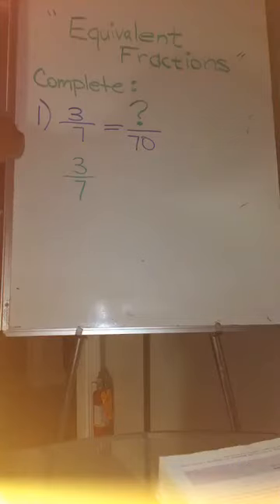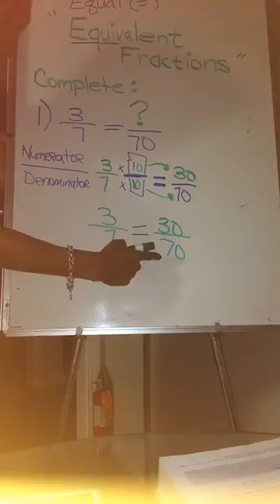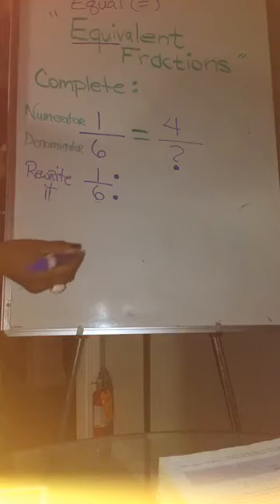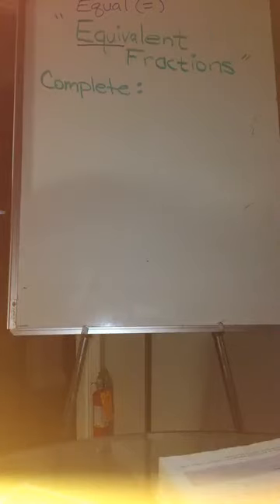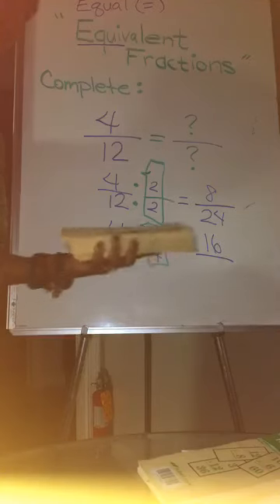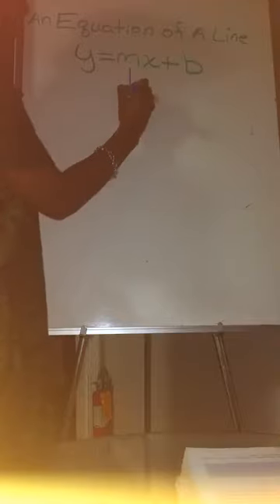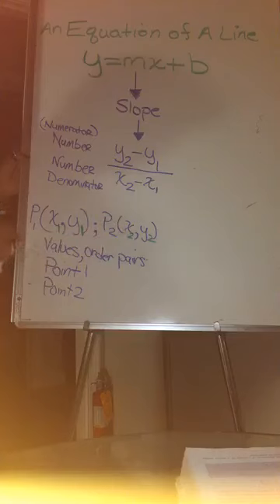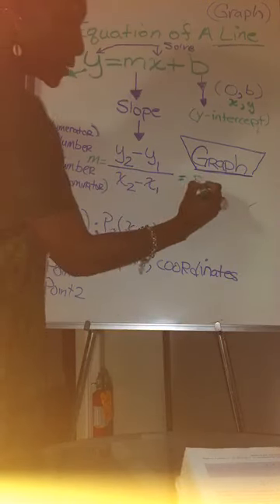Problem Solved Part 9 Equivalent Fractions